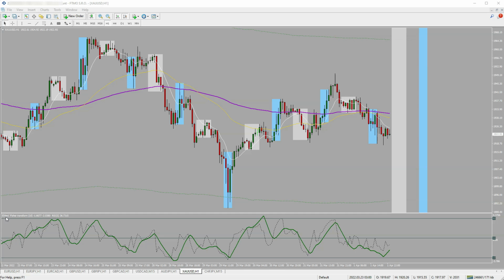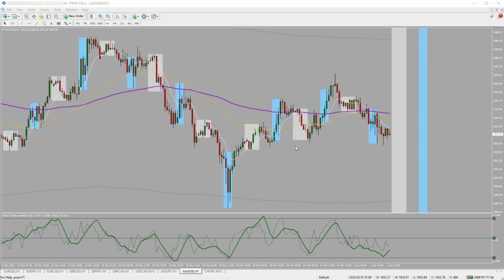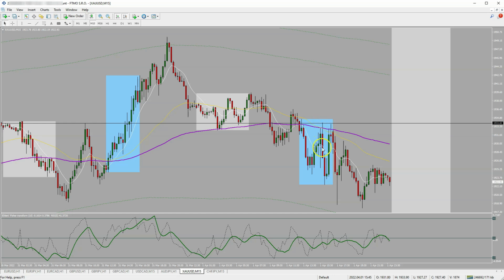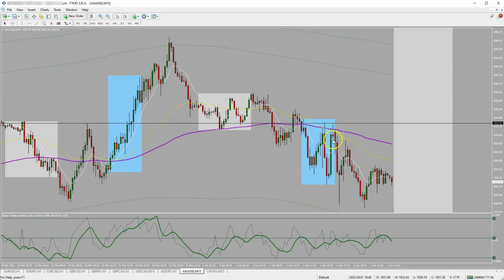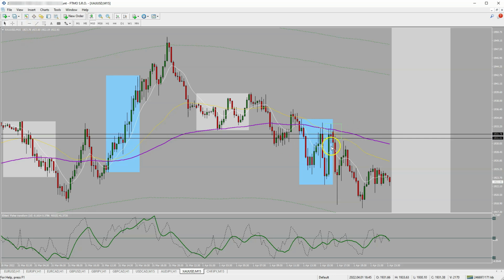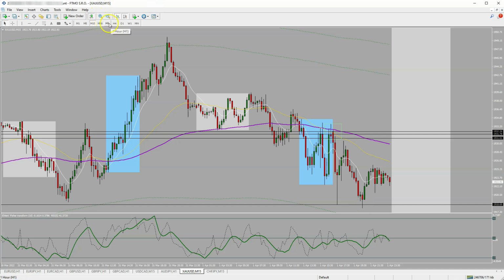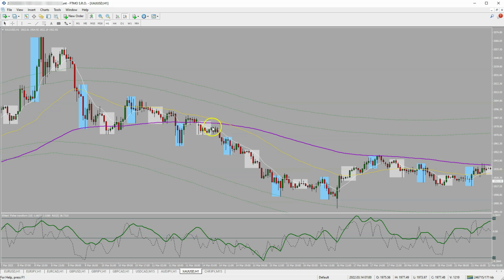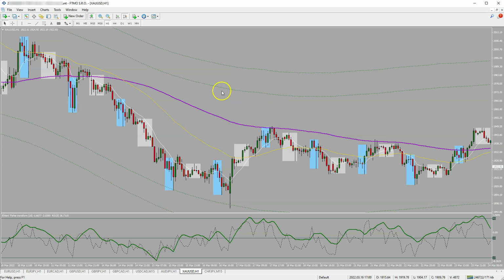$30K Day with FTMO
Trade Breakdown showing how I made $30,000 in 1 day on my FTMO account. Indicator settings shown at the end. Easy forex strategy.

I don't post trading stuff on IG anymore.

*** I appreciate all the love! A lot of you have asked if I have (or plan to have) a course, signal service, etc. I currently have no plans to do any paid or private service outside of my free YouTube channel, but I am humbled that so many are interested! ***